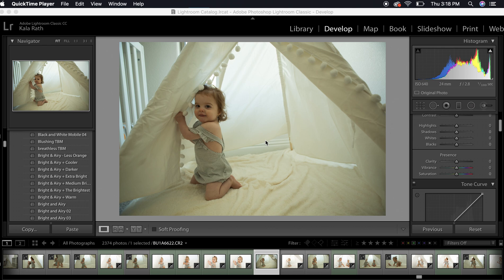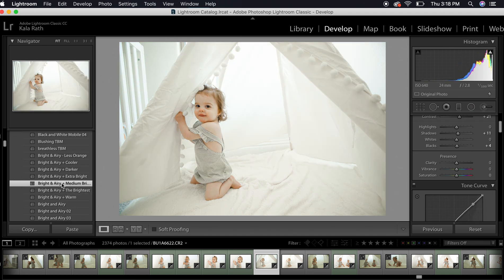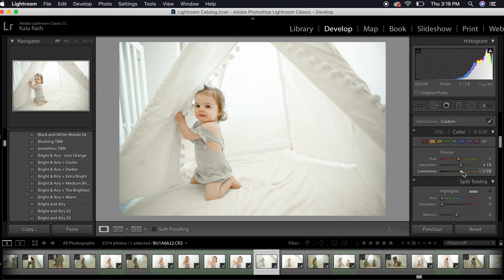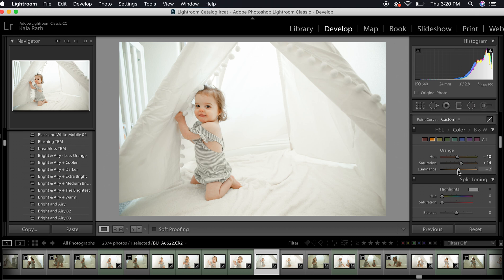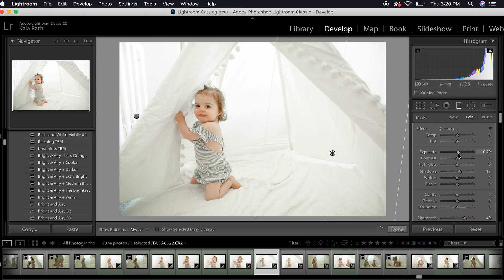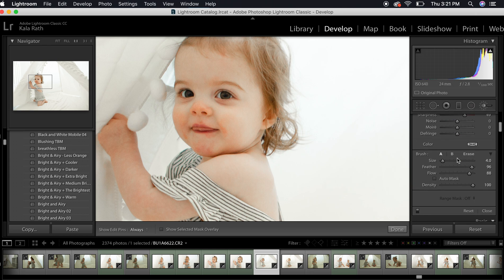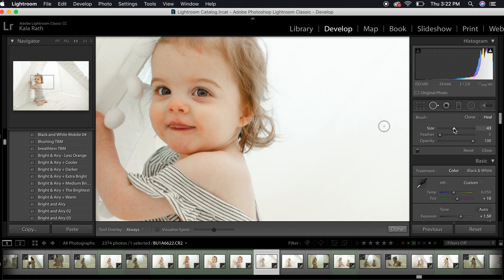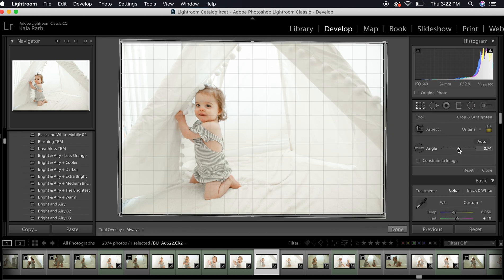How to edit photos Bright and Airy in Lightroom Classic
Learn how to edit your photos with a bright and airy style, adding in artificial light sources to your photos and brightening the eyes in Lightroom Classic CC.